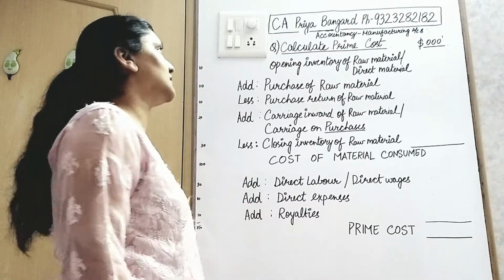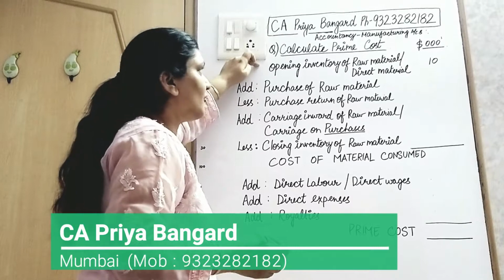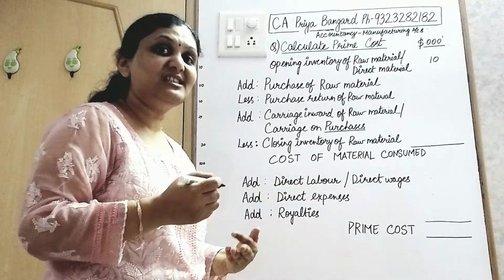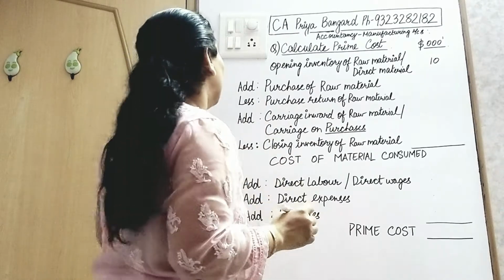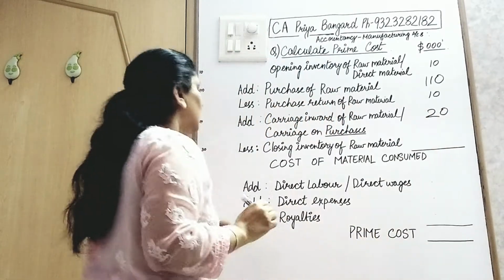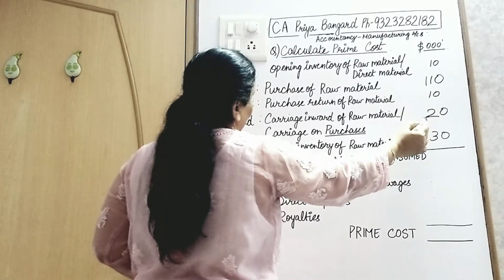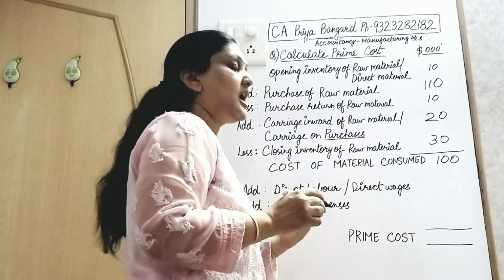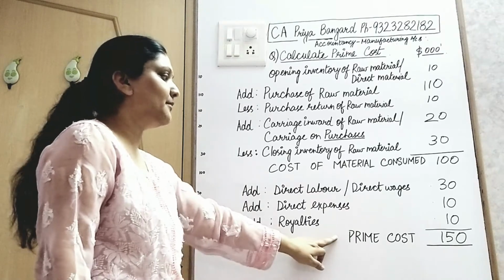4 Calculation of Prime Cost (IG Board IX, AS Manufacturing Account) - AforAccounts.com